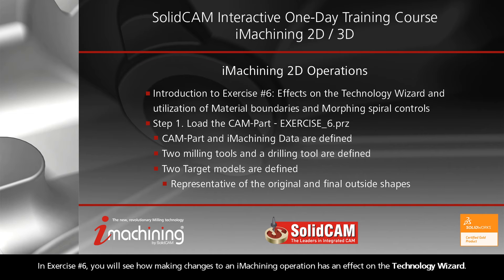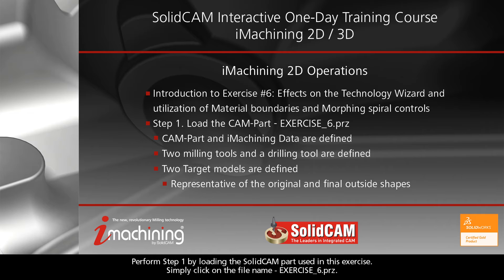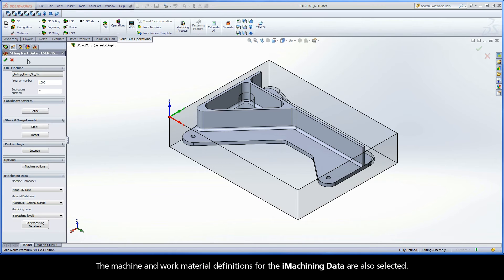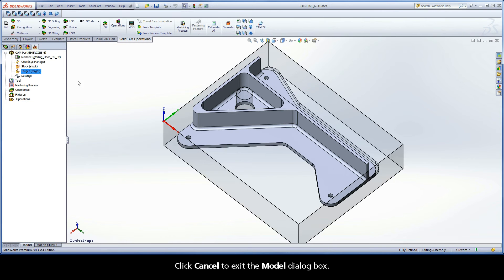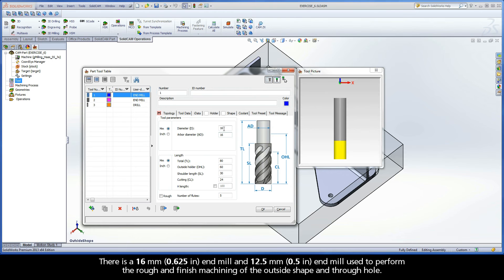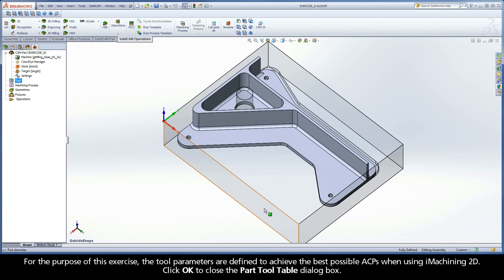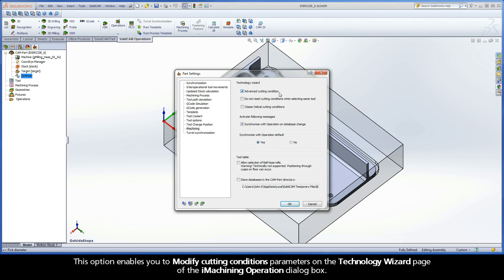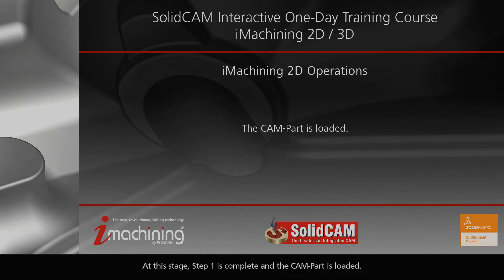SolidCAM iMachining Training Course - Exer #6: Load the CAM-Part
This video is Step 1 in Exercise #6 of the Interactive Training Course for iMachining. In this exercise, you will see how making changes to an iMachining operation has an effect on the Technology Wizard. These include changes to the tool, the milling levels and the machine and material database definitions. This exercise also demonstrates utilizing the Material boundary feature for Geometry definitions and the Efficiency slider for Morphing spiral controls. Load the SolidCAM part used in this exercise - EXERCISE_6.prz. The CAM-Part and iMachining Data are defined. A few tools as well as two Target models are also defined.